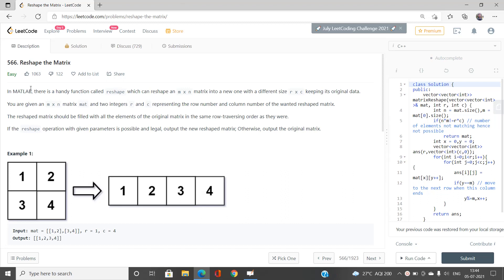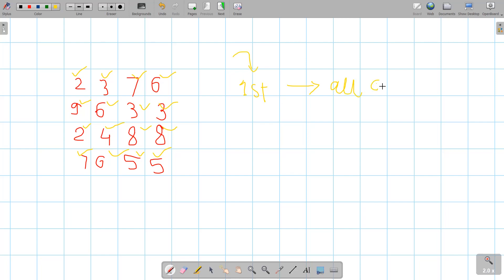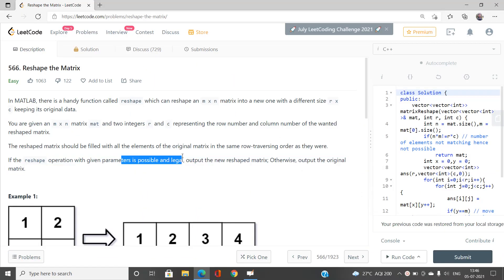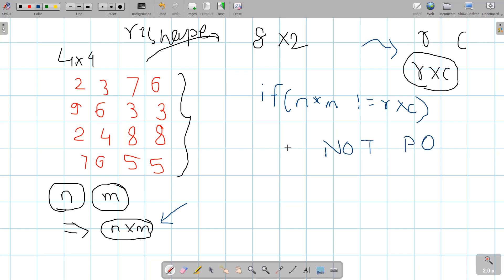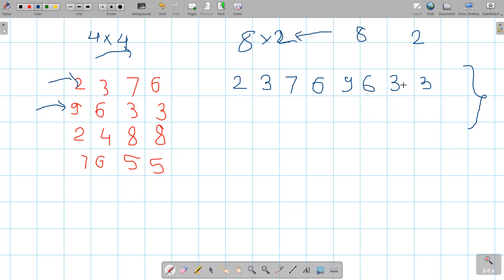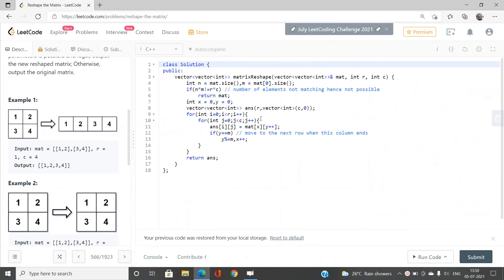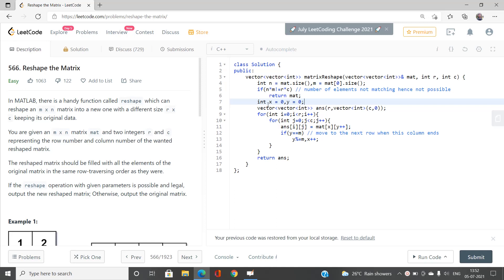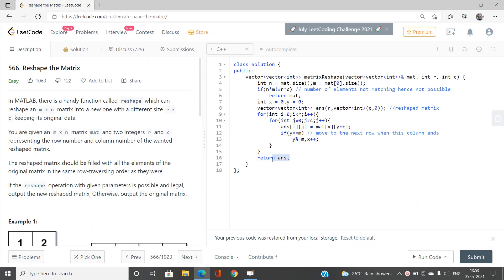Reshape The Matrix | Array | 566 LeetCode | Day 05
Here is the detailed solution of the LEETCODE DAY 05 RESHAPE THE MATRIX Problem of the July Leetcoding Challenge and if you have any doubts, do comment below to let us know and help you.

In this video, I have talked about the best solution to the problem. This Problem is basically of implementation type and for beginners.